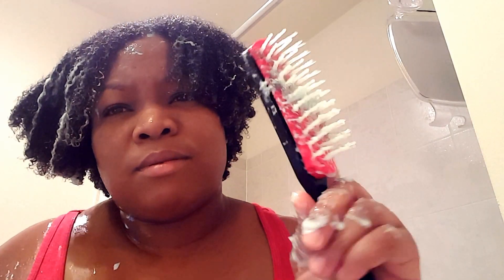Modified Denman after 5 months finger detangling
Modified Denman after 5 months finger detangling only